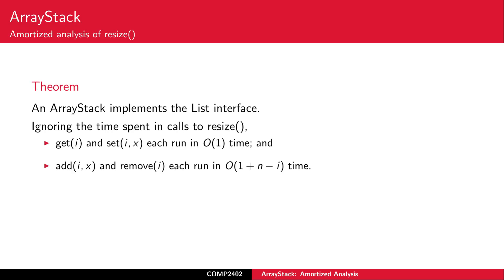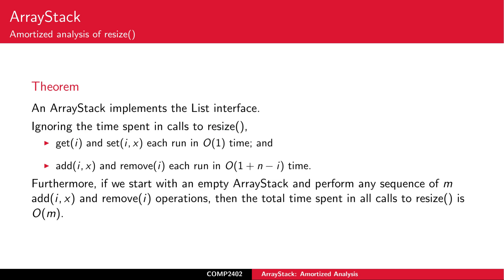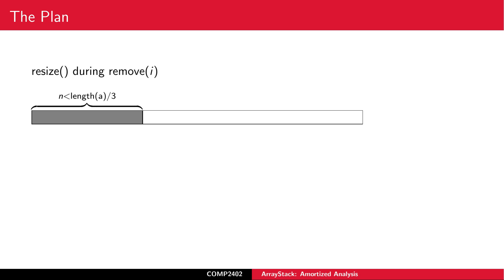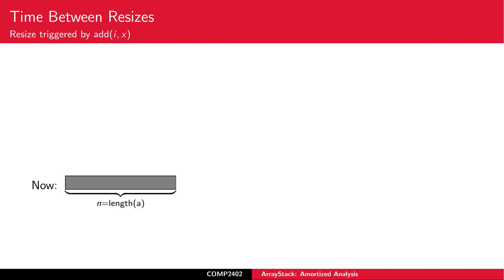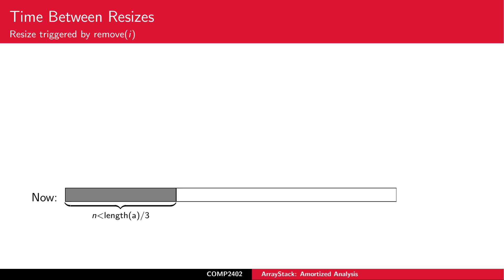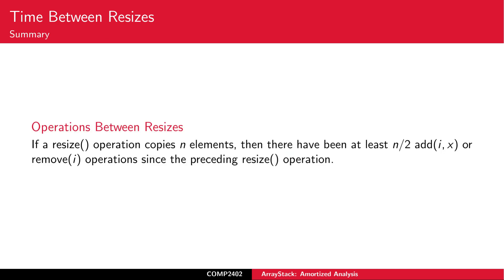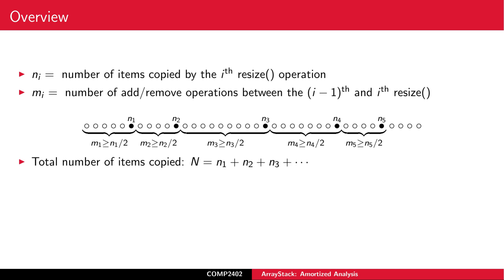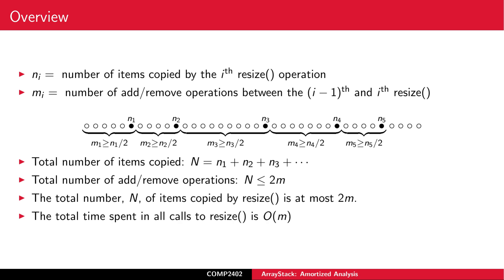ArrayStack: Amortized analysis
Shows that the amortized cost of resize() operations in an ArrayStack is constant; the total time spent by resize() during a sequence of m add(i,x) and remove(i) operations is O(m).